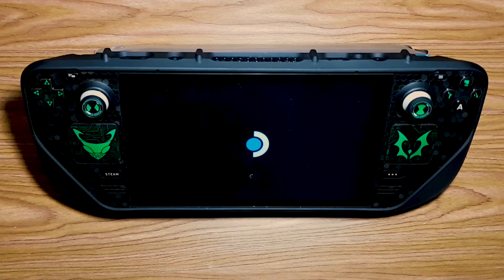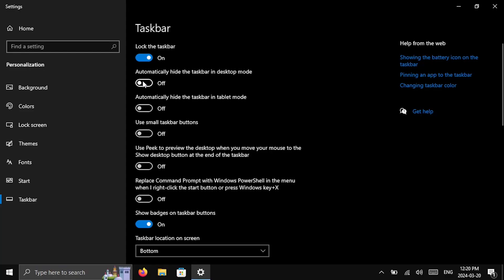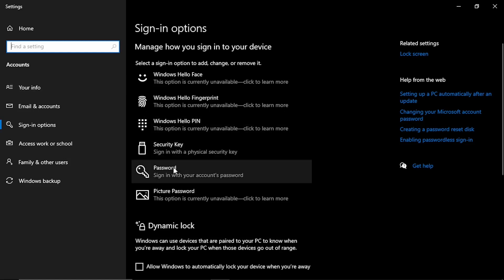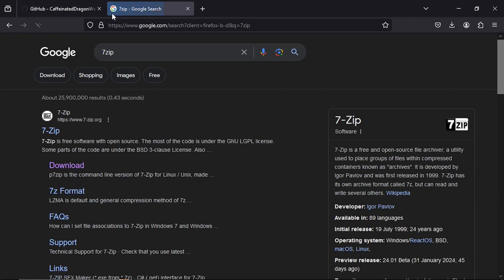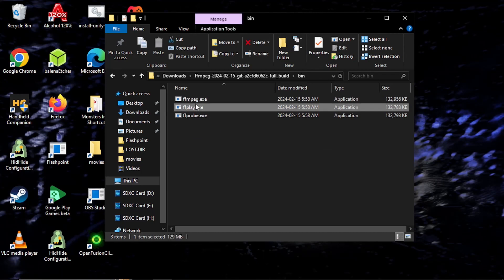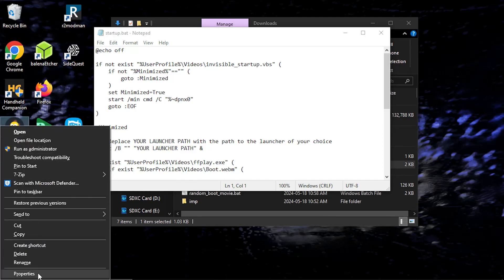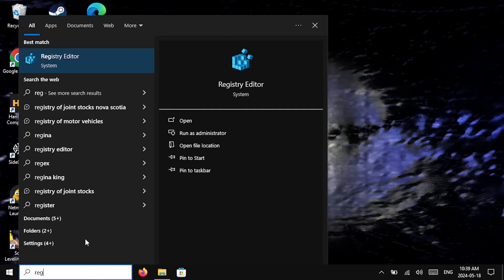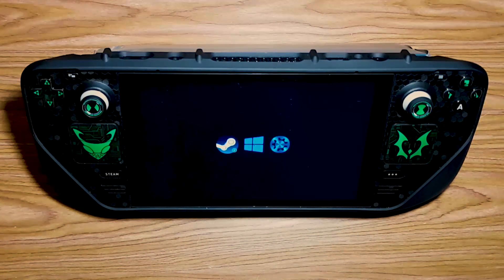How To Turn Windows into a Console Experience (Using Any Launcher)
This is an updated version of my original Windows start up mods! Here is my original mod video with other quality of life improvements I didn't cover in this video